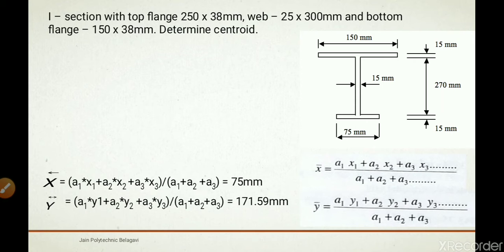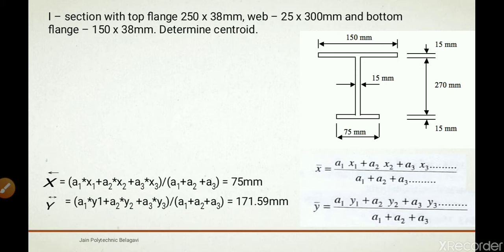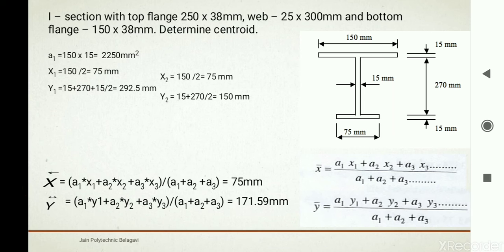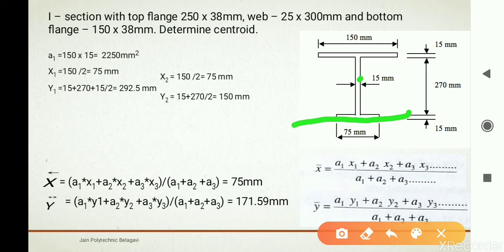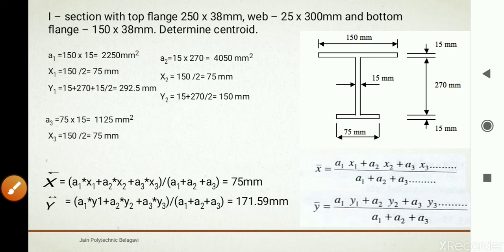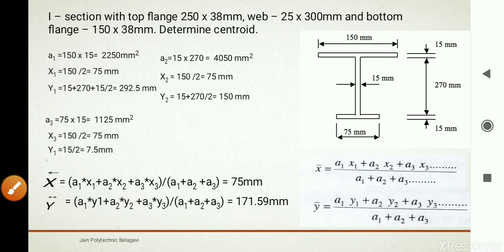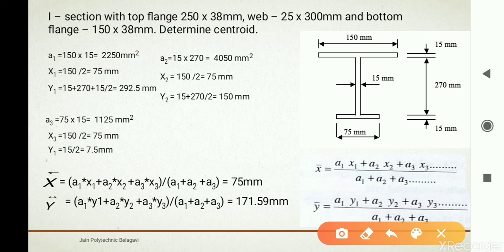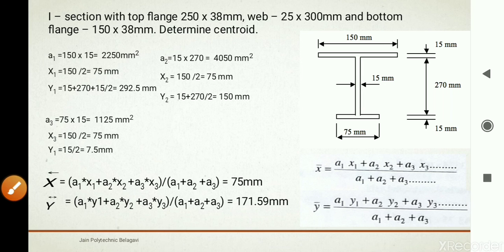15CE31T CENTER OF GRAVITY & MOMENT OF INERTIA LECTURE -27